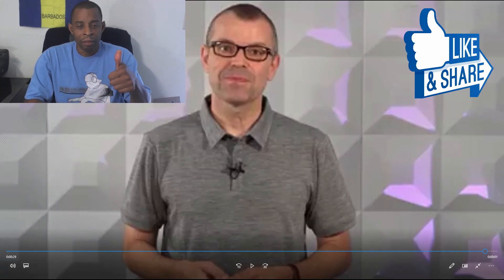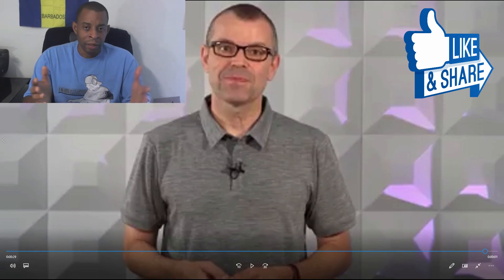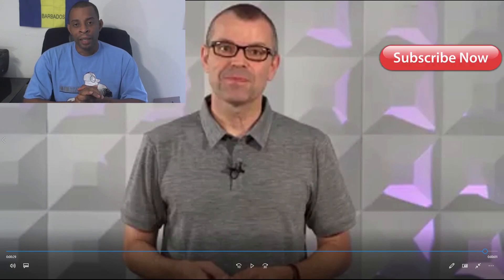WTF is Digital DJ Tips giving Dj's now? Don't do it.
Dj Spida Tv is a that help NEW Dj's and Veterans Dj's with any questions you may have.
With 20+ years as a Dj in Brooklyn NYC USA and now living in Charlotte NC USA, I have a TUN of Experience with just about every Culture from living in Brooklyn NY for over 23 years.
Will be doing unboxings, Reviews, tutorials, QnA, And more.